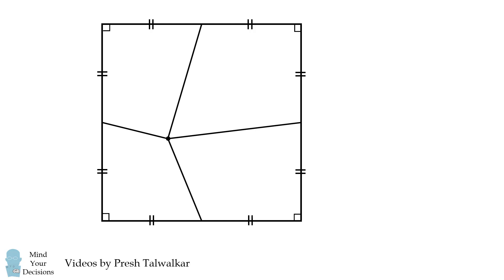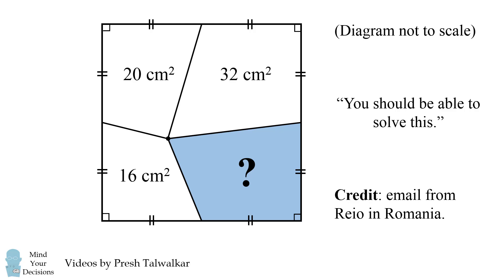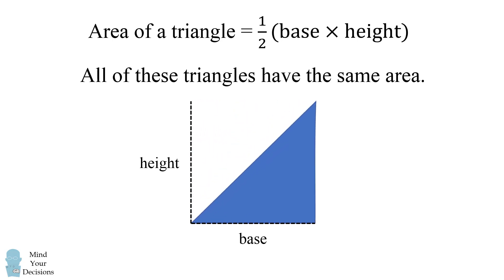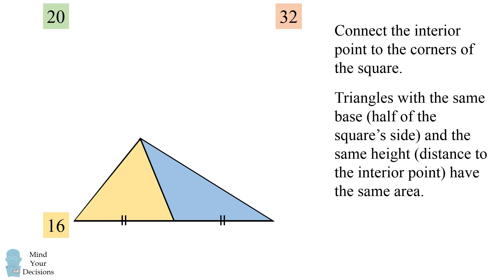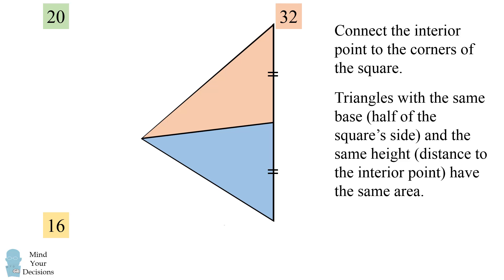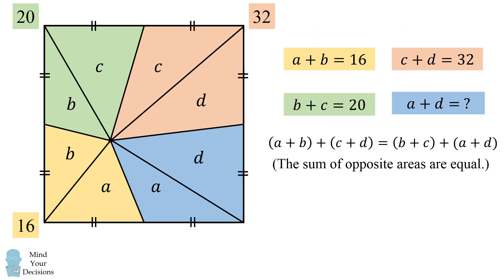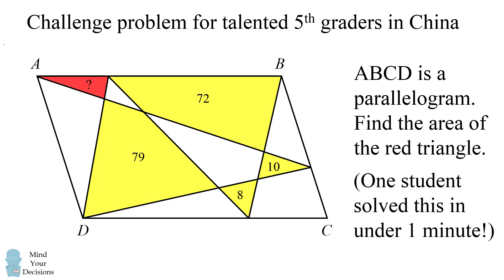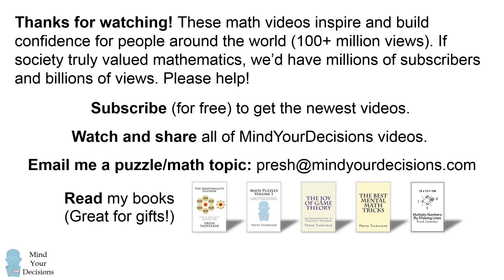How To Solve For The Area - Viral Math Problem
Thanks to Reio in Romania for emailing me this fun problem! What is the area? This puzzle was shared with the tagline "you should be able to solve this."

Reference
Math problem from anime Steins;Gate

My Books
Mind Your Decisions: Five Book Compilation

2017 Shorty Awards Nominee. Mind Your Decisions was nominated in the STEM category (Science, Technology, Engineering, and Math) along with eventual winner Bill Nye; finalists Adam Savage, Dr. Sandra Lee, Simone Giertz, Tim Peake, Unbox Therapy; and other nominees Elon Musk, Gizmoslip, Hope Jahren, Life Noggin, and Nerdwriter.